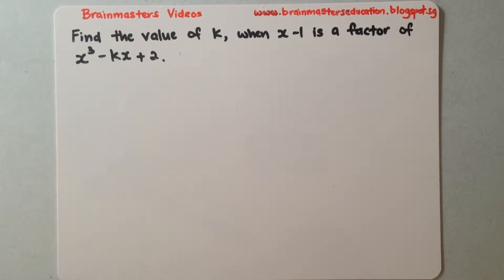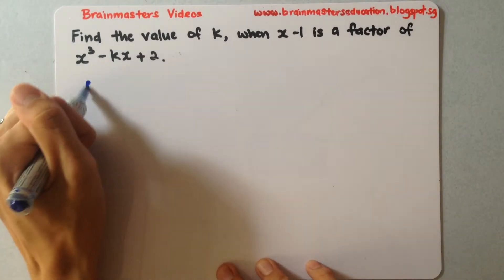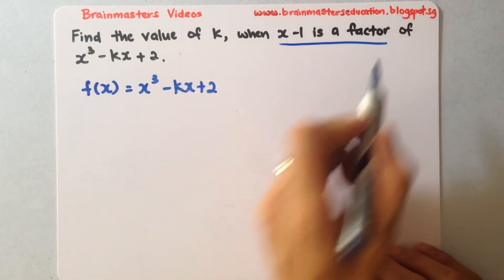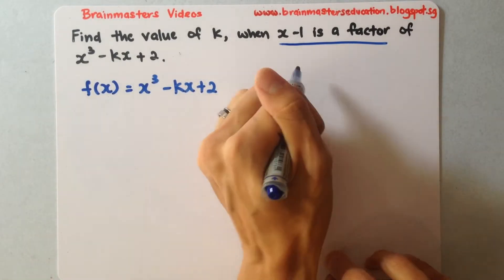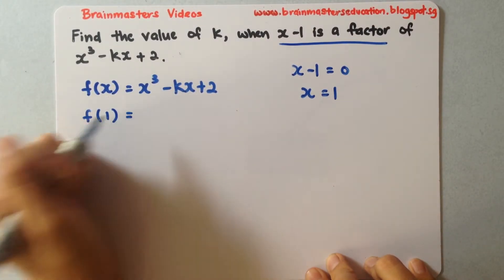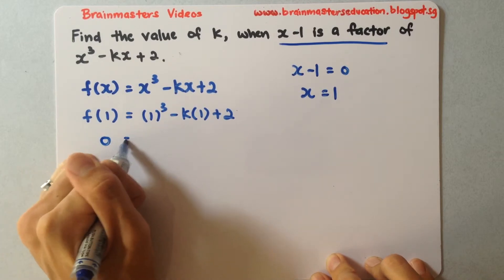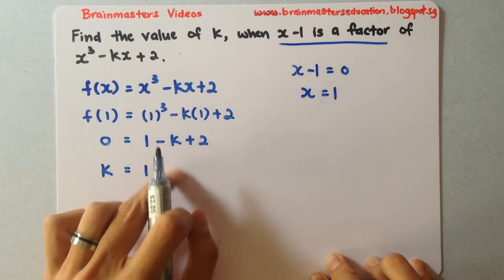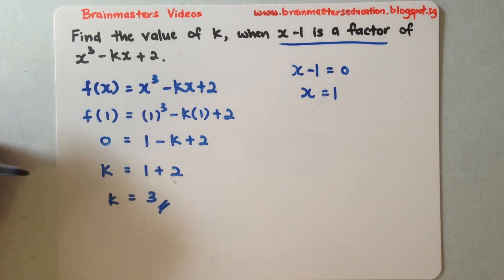Factor Theorem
For more Videos and Practice Questions, do visit brainmasterseducation.blogspot.sg.